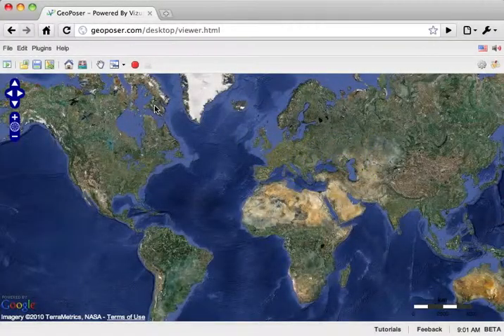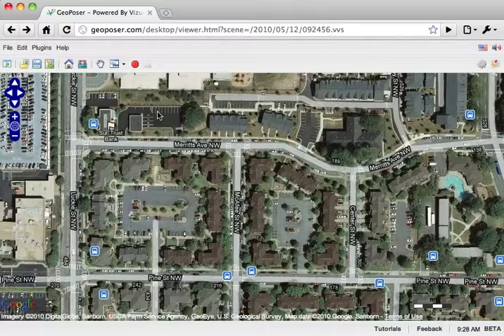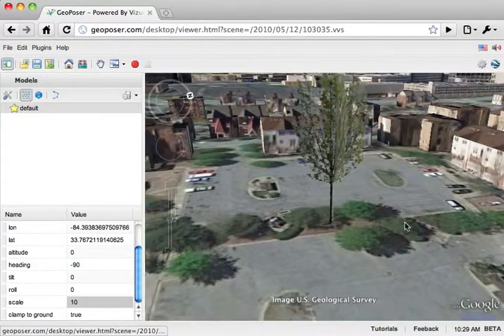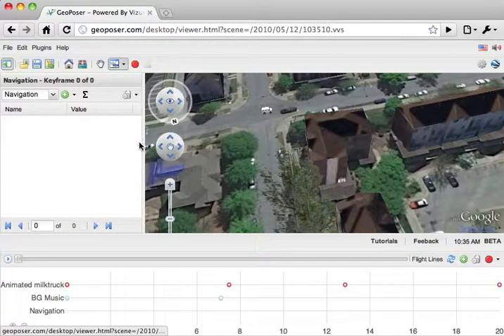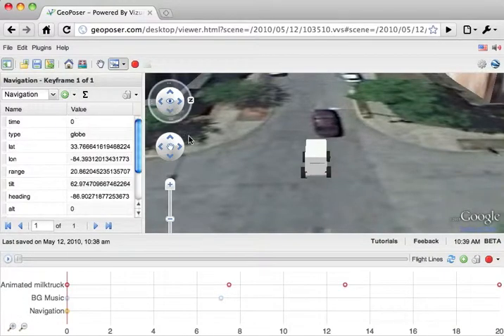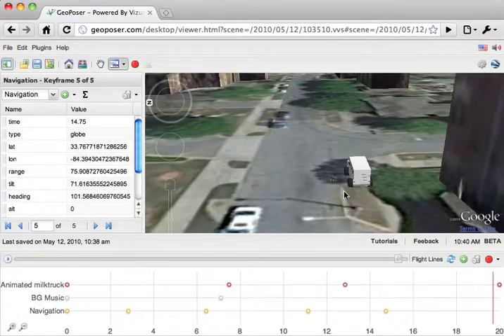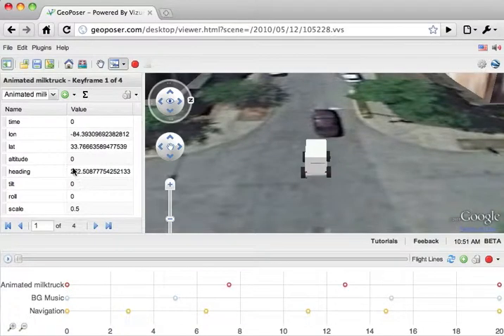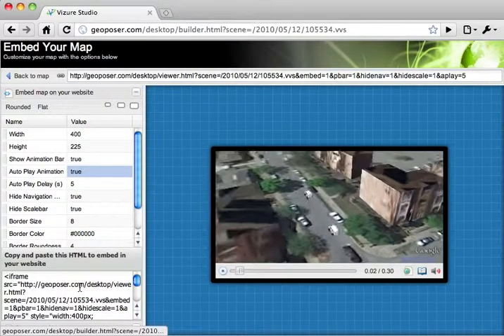GeoPoser Introduction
Gives a basic introduction to GeoPoser and shows how to use a couple of the tools.